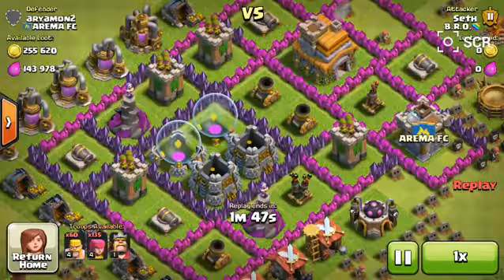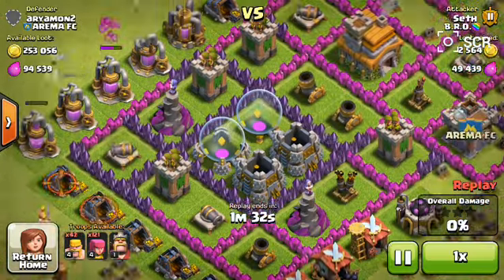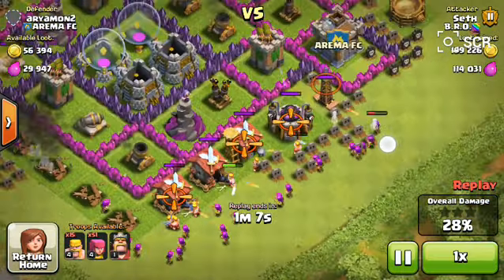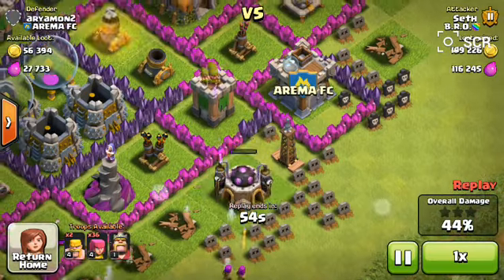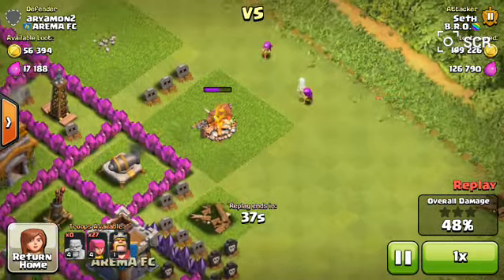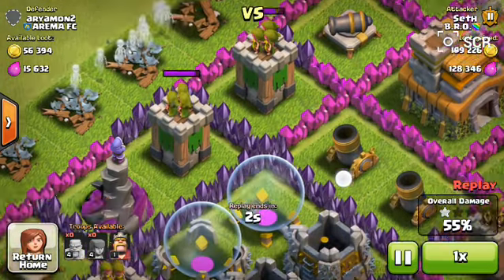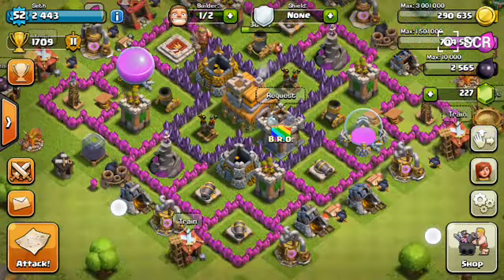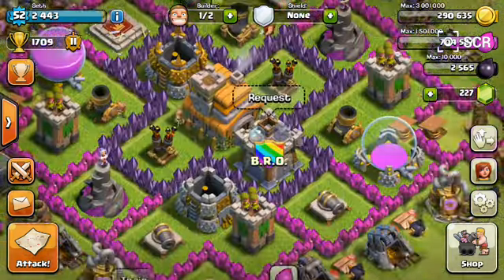Coc Raids! Ep.4 more barch...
Channel: dashiegames says bad words lol but still goid youtuber